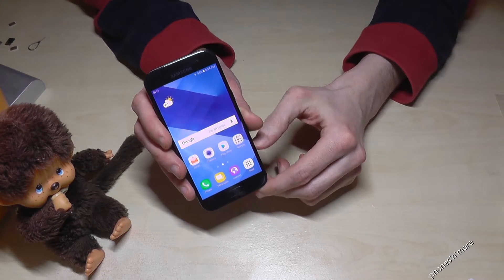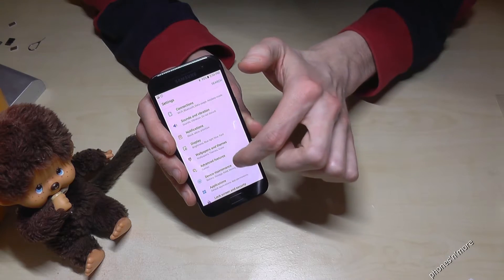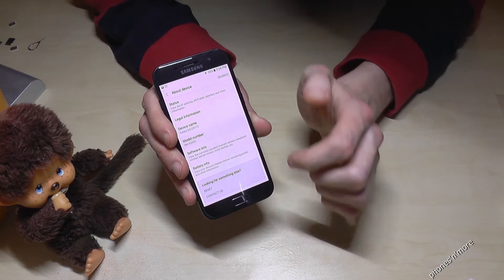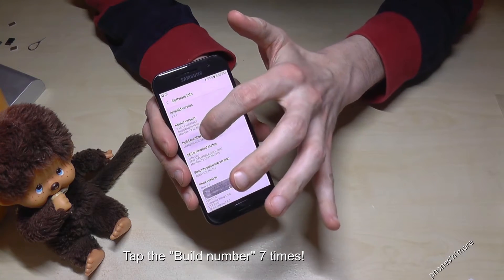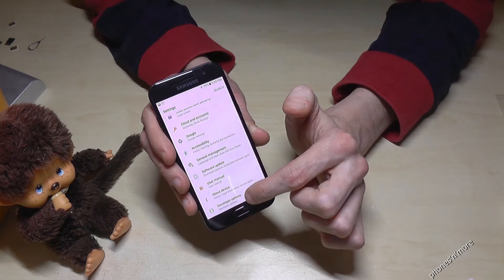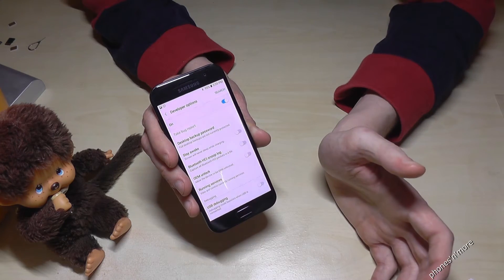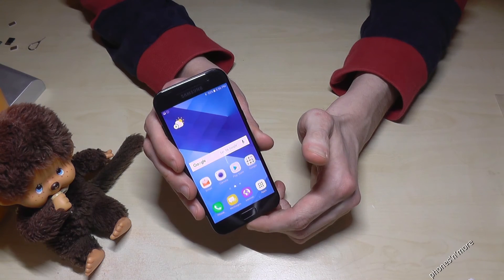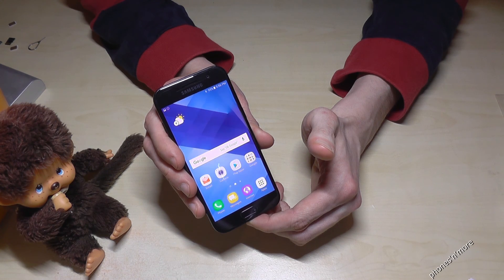Samsung Galaxy A3 (2017): How to enable the developer options? (for USB Debugging etc.)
In this video I will show, how you can enable the developer options at the Samsung Galaxy A3 (2017).

The developer options you need mostly for the transfer of data from or to your device. Just activate the "Stay Awake"-Mode and the "USB Debugging" for it.